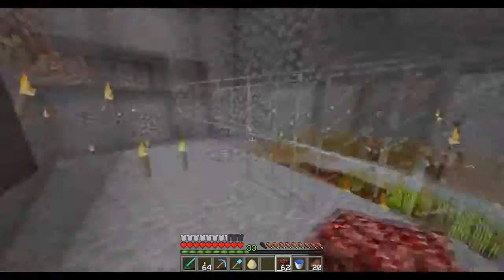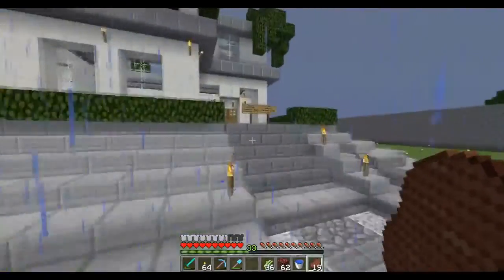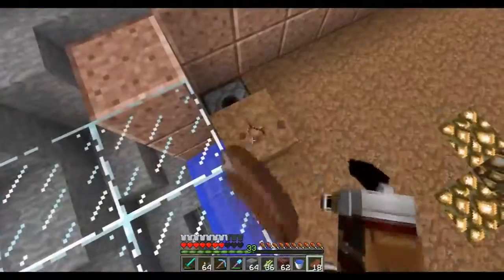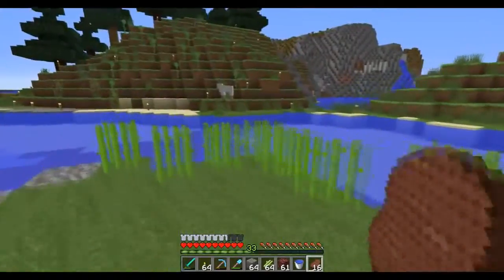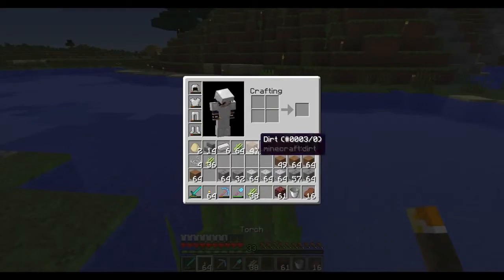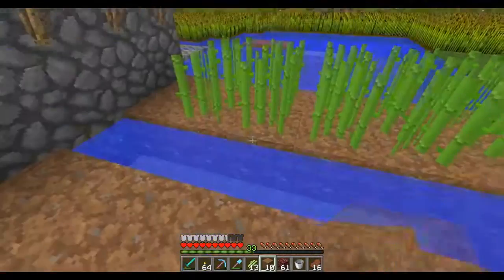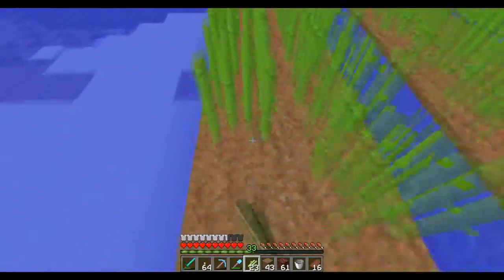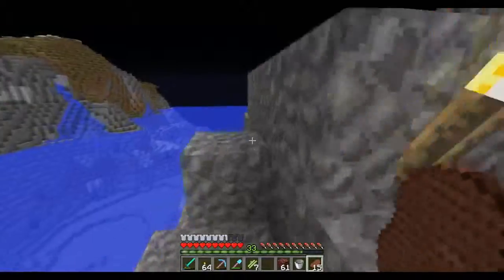Minecraft RISE SMP! Episode 29 Easy Sugarcane FARM!